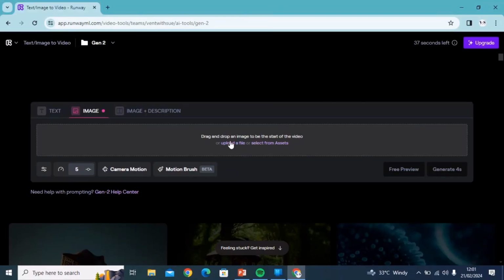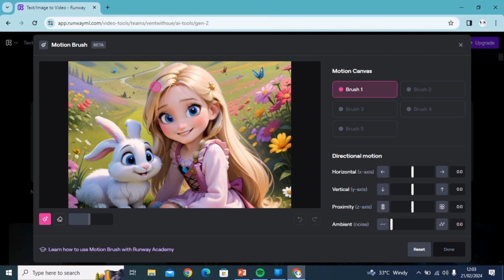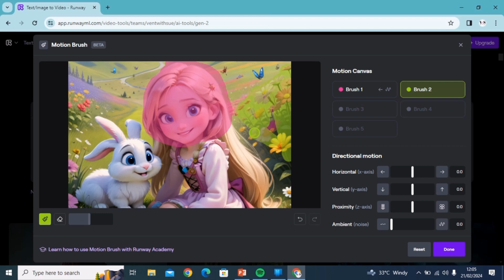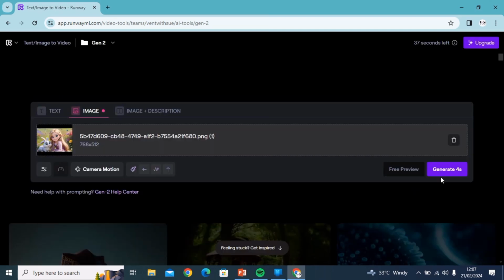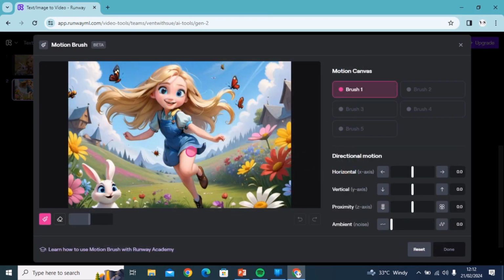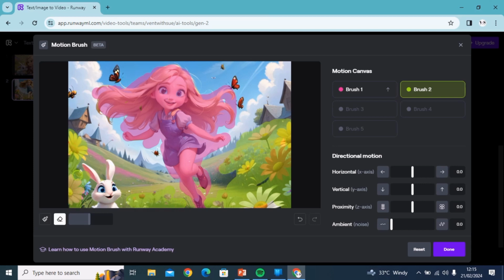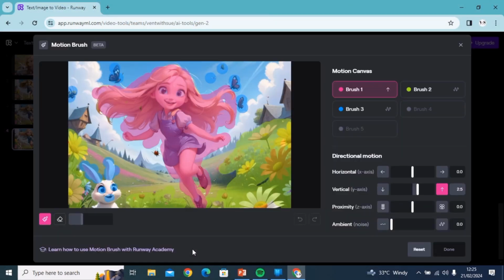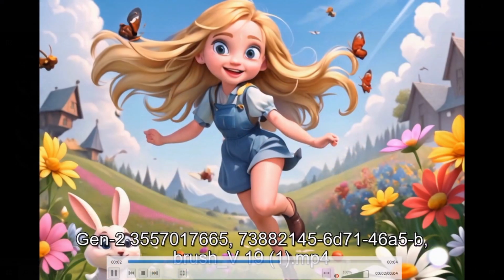Runway motion brush Tutorial - How to use Multi Motion Brush on Runway ML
Welcome to this quick tutorial on Runway Motion Brush. This is a step-by-step guide on how to create a stunning motion brush effect on your runway images.
Whether you are a beginner or an experienced editor, this tutorial is perfect for anyone looking to add a creative touch to their video projects. Follow along and learn how to make your runway footage stand out with a mesmerizing motion brush effect.

Let's get started with this motion brush runway gen 2.